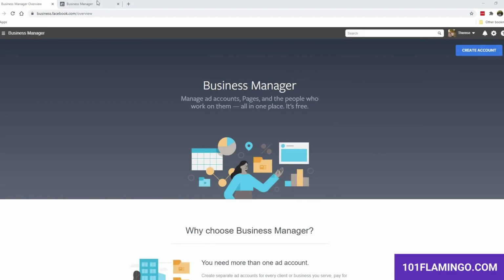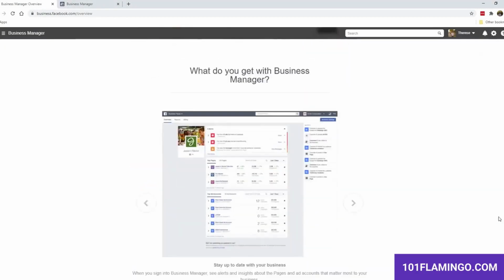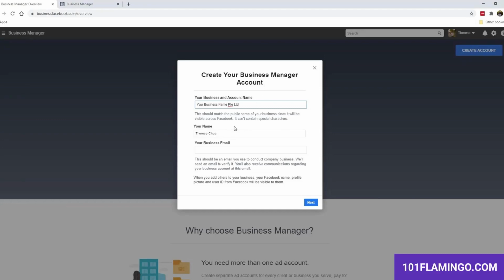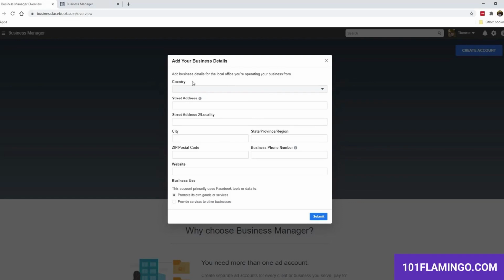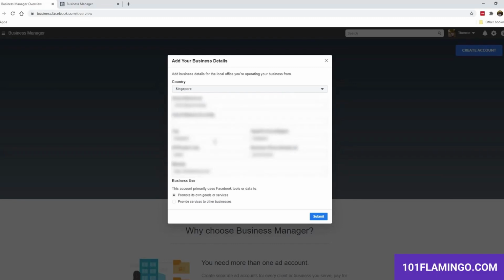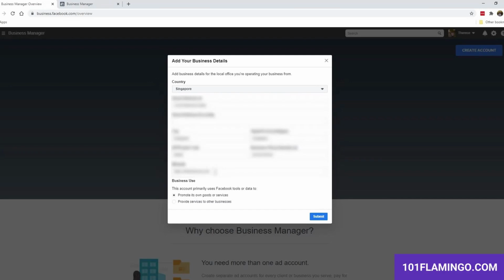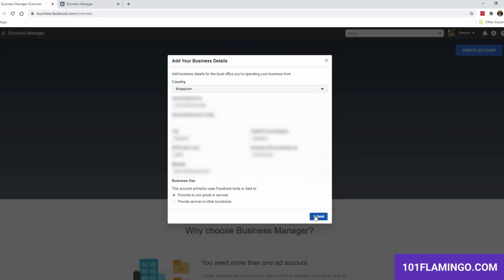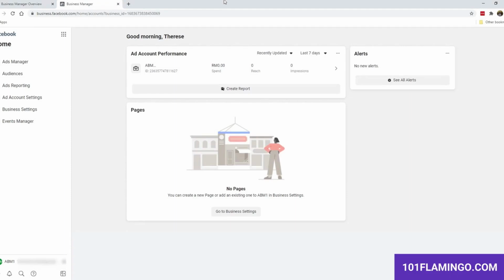How To Create A Facebook Business Manager Account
Do you want to start advertising on Facebook? Then you will need a Facebook Business Manager Account
In this video, I will show you how to create a Facebook Business Manager Account, step by step.

I highly recommend this FREE Award-winning Ad platform that helps optimize your Facebook, Google, and Microsoft Ads in one place.

►► Video Chapters:

00:00 - Introduction
00:30 - Visit
00:54 - Start creating your account
01:44 - Type in your credentials
02:43 - Type in your business details
02:52 - Business manager interface
03:16 - Next video

I hope that you liked this video and learned something that you can use. If you want to learn more about online business and marketing you should check out for some awesome free content.